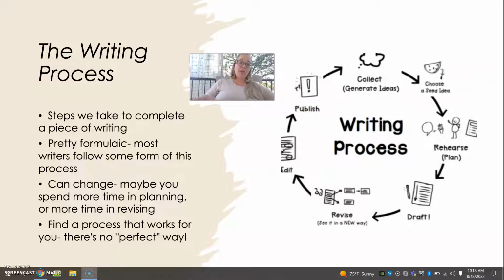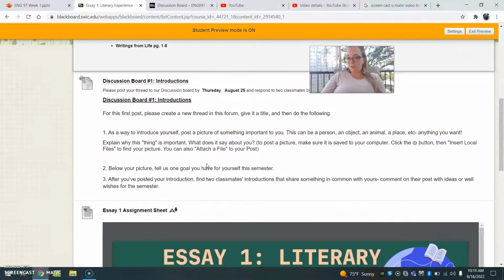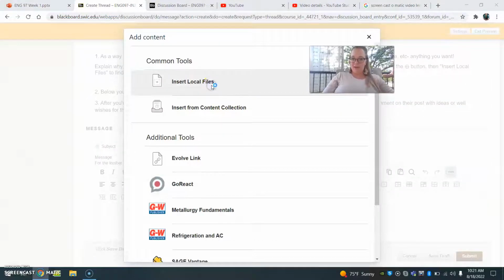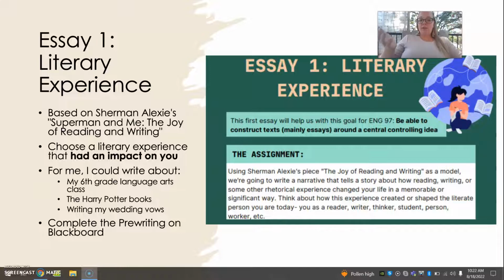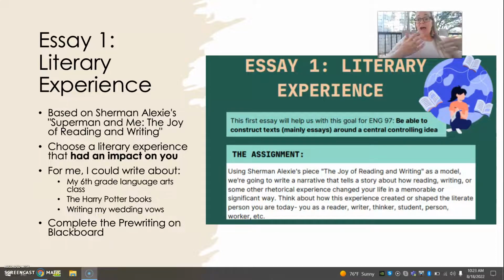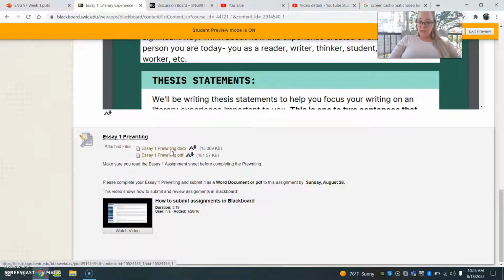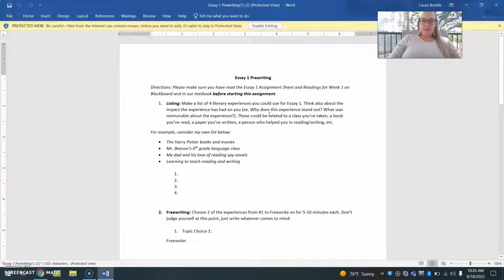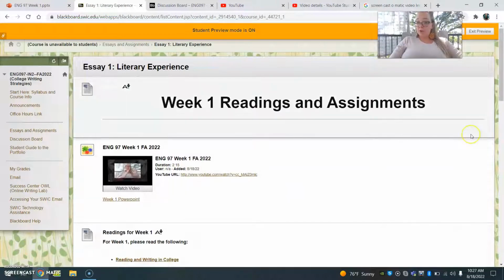ENG 97 Week 1 FA 2022 1